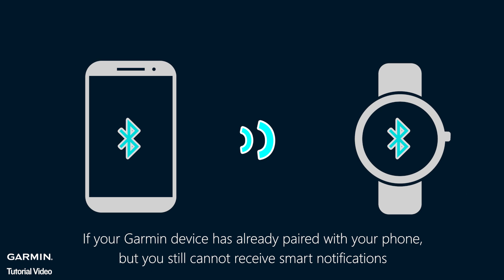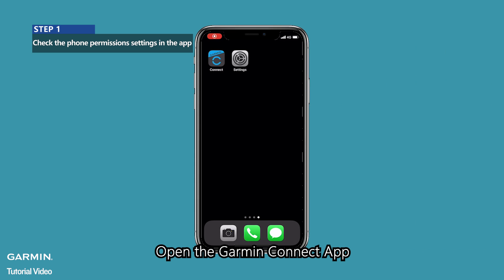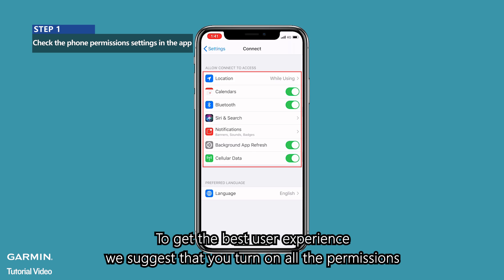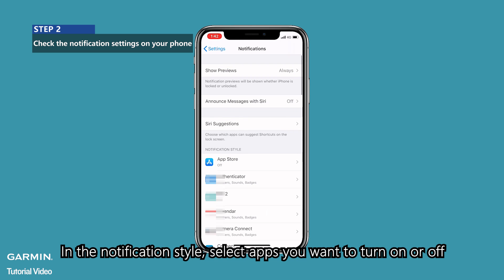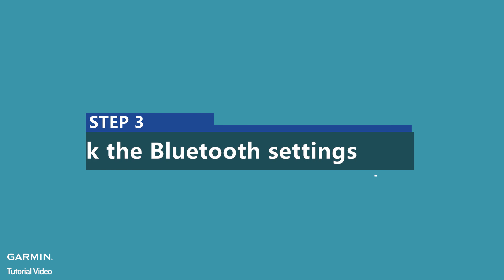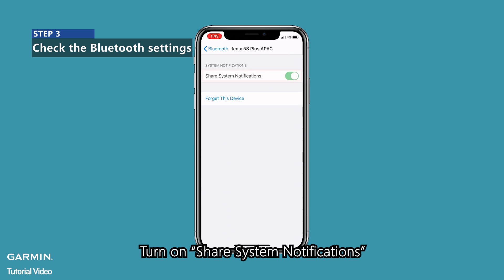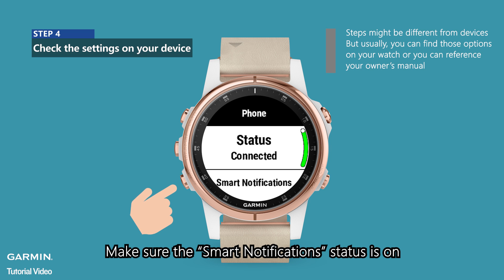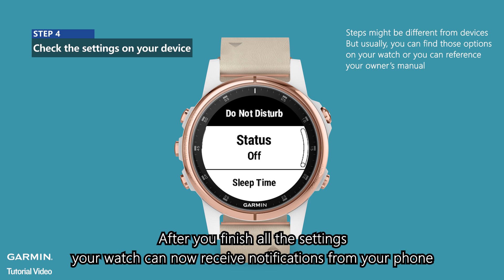Tutorial - Smart Notification Trouble Shooting for iOS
If your Garmin device has already paired with your phone,
but you still cannot receive smart notifications.
Please follow the steps.
*You can customize how you’d like to receive the notification on your watch during and outside the activity.